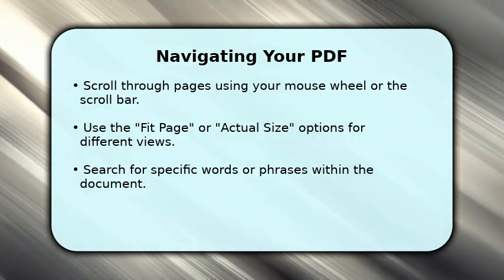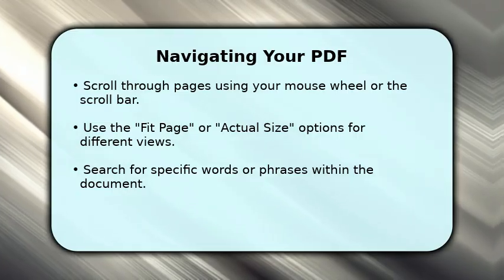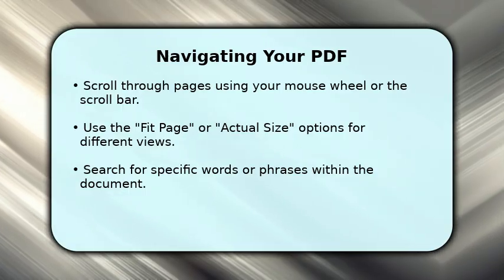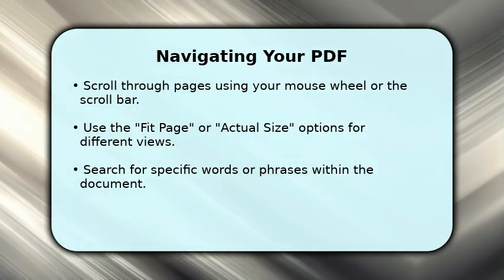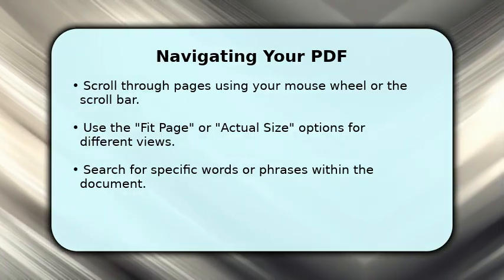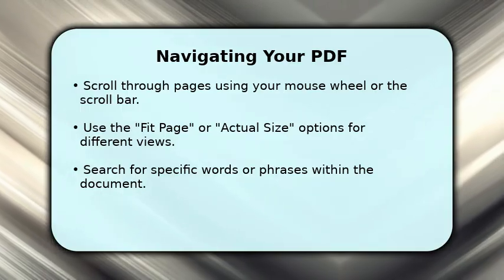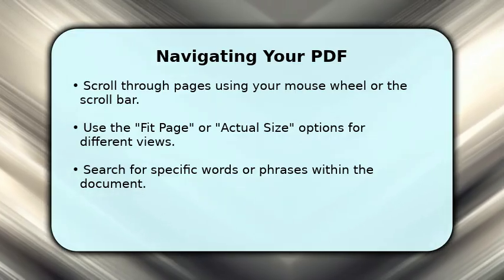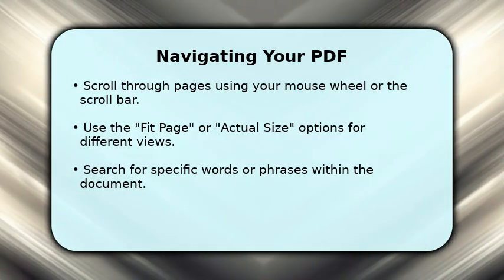How to Use Adobe Reader to Read PDF Files in 2025 (Only Way)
▸ :^) Learn how to read PDF files efficiently using Adobe Reader. This video will show you the only way to read PDFs, making it easy to access and view your documents. With step-by-step instructions, you'll be able to navigate and read PDFs like a pro.

Adobe Reader, read PDF files, PDF viewer, how to use Adobe Reader, reading PDFs, PDF tutorials, Adobe Reader tips, PDF reader software, viewing PDFs